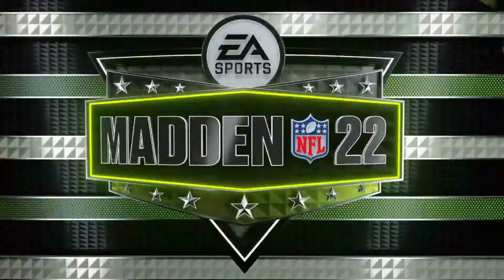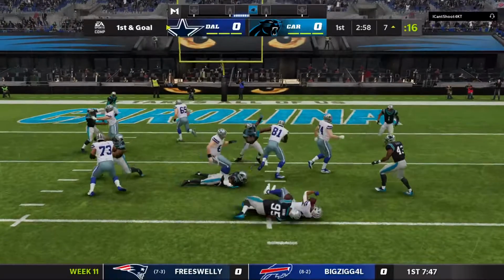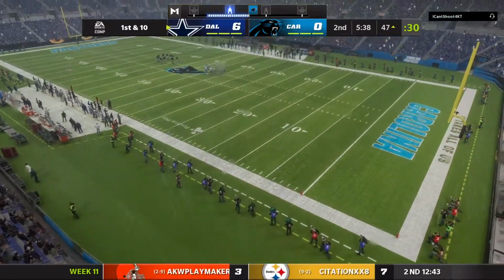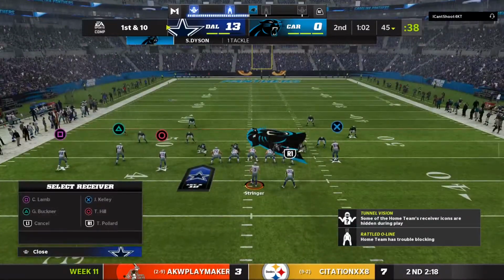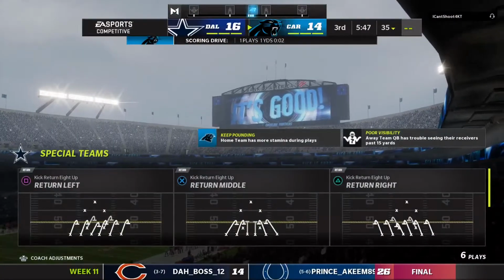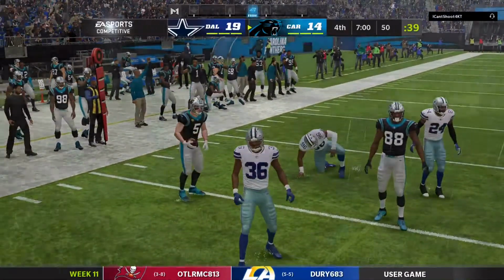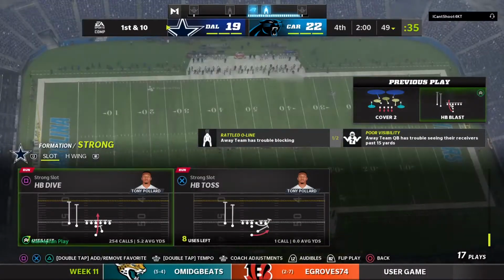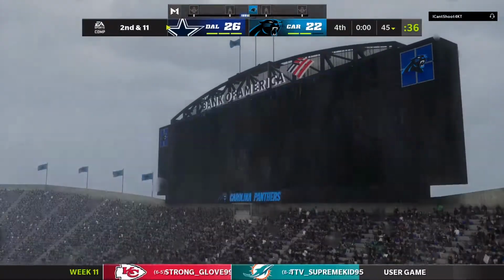NBASN - Cowboys @ Panthers